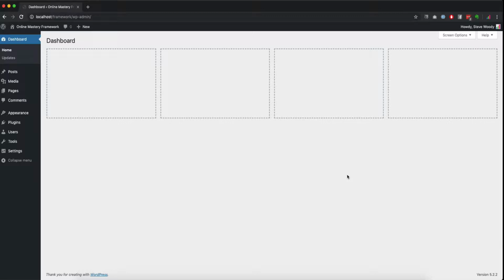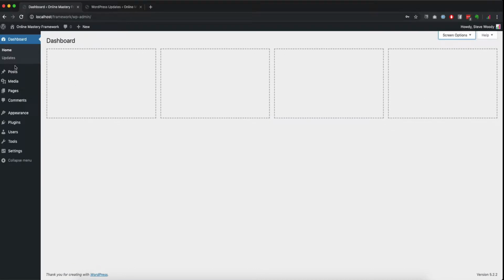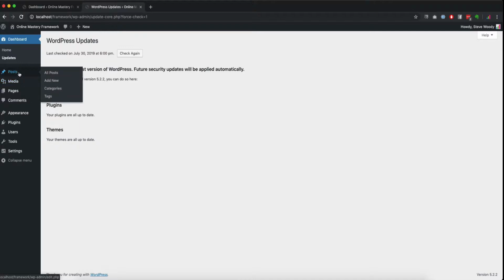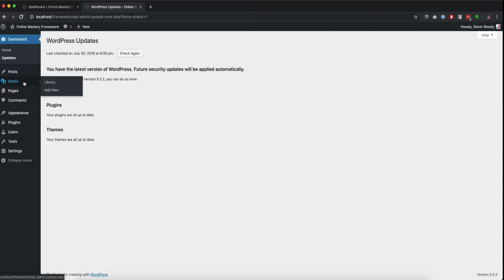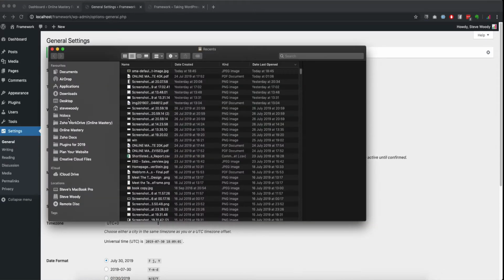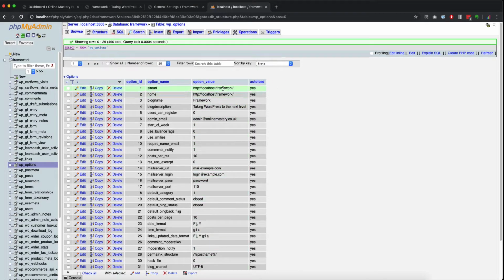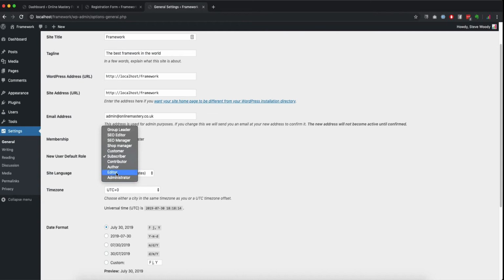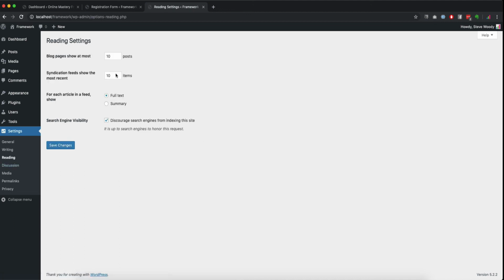Introduction to WordPress [1/6] - First Look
In this video I talk about WordPress, why I recommend it and show you the dashboard and how to login. this is a totally clean site that has just been loaded with nothing on it.